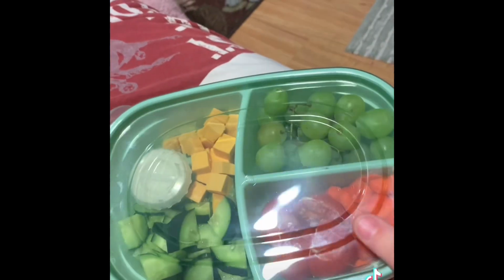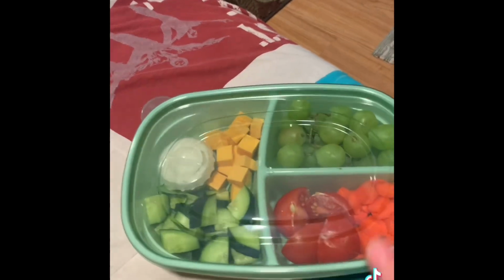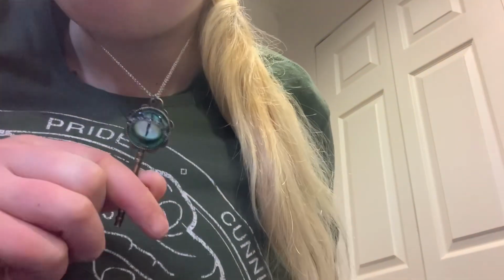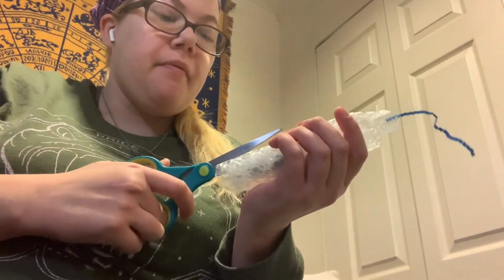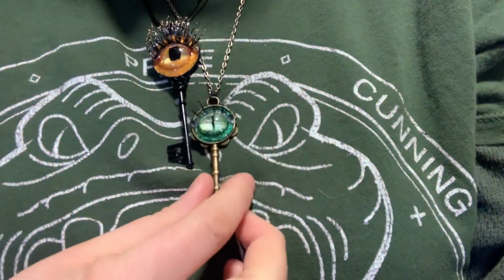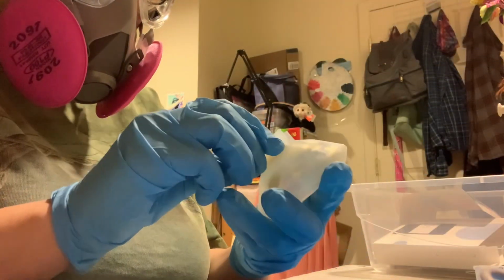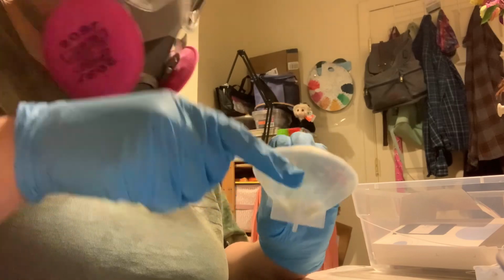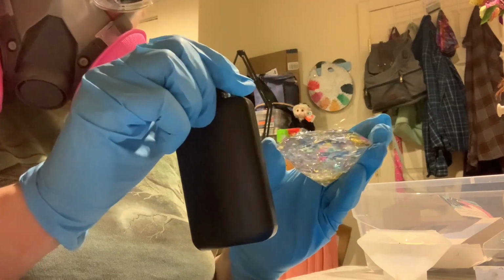Weekly Vlog | Resin and Starbucks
Hello Lovelies,

     I hope everyone has been well! I have been super inspired with trying new things! I hope you are doing alright 🥰 I am super excited to share the new resin projects I hope you guys enjoy!

THANK YOU Sea of Arts Studio, MARNISE NICOLE ART DIARIES, CLAUDIA ,THE QUAINT HOUSEWIFE! FOR BEING BIG SUPPORTERS OF THE CHANNEL!